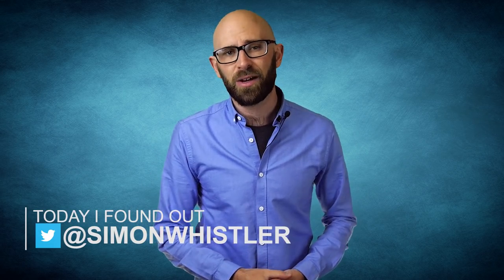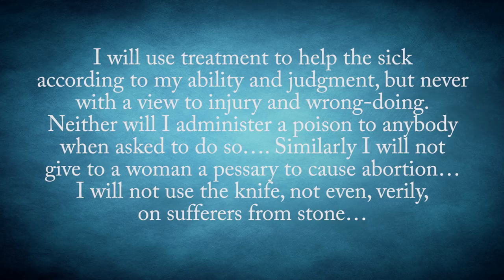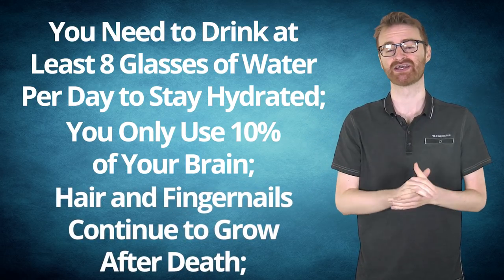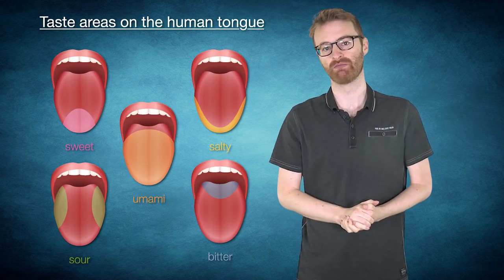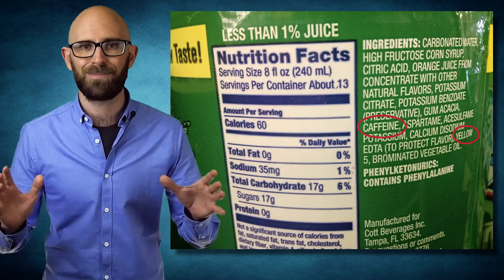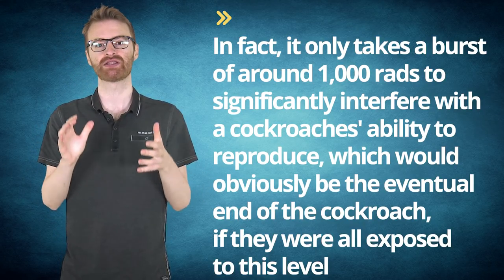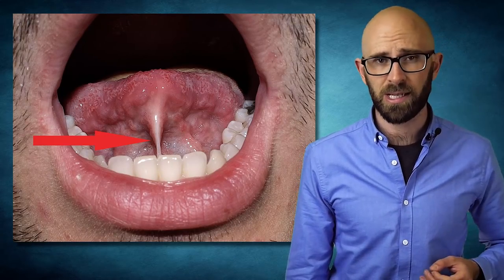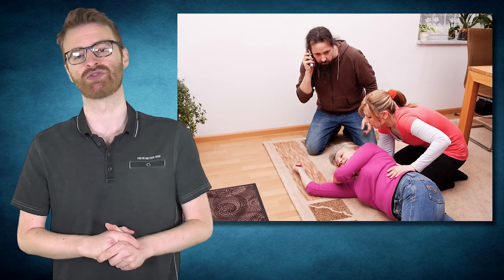10 Medical Myths Debunked